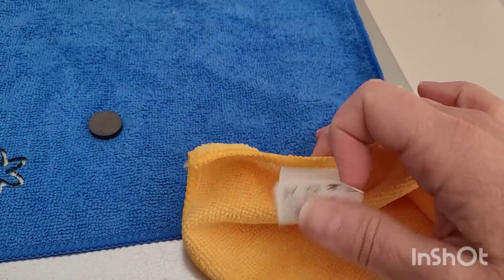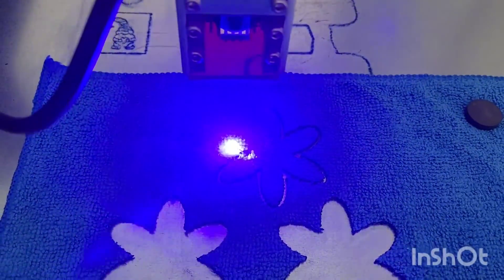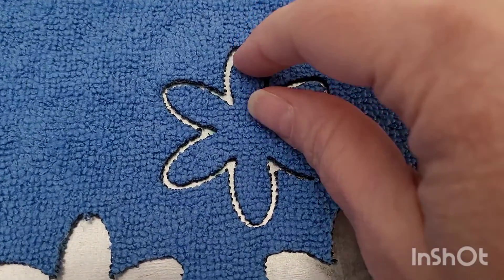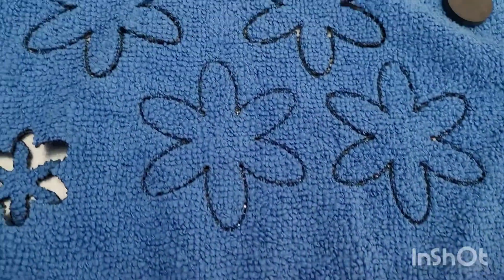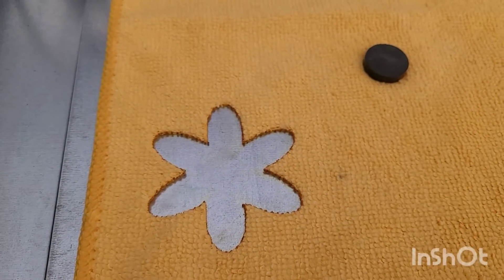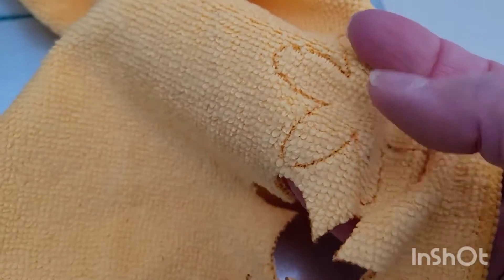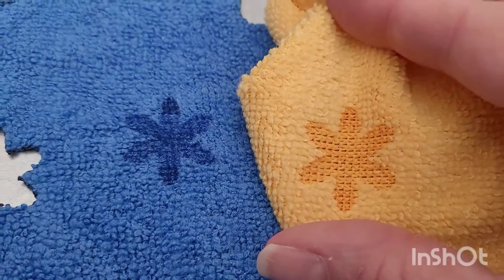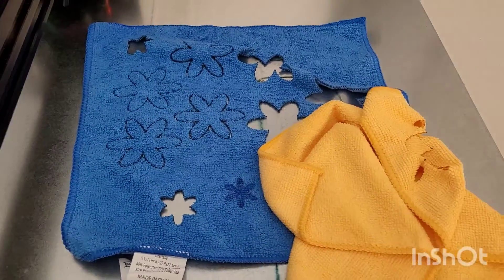Diode laser, cutting and engraving Microfiber.